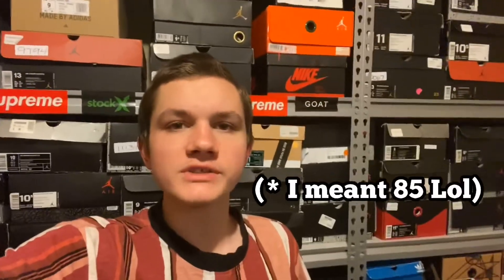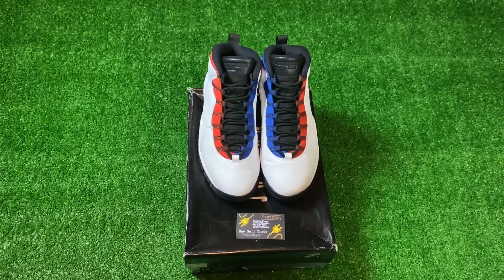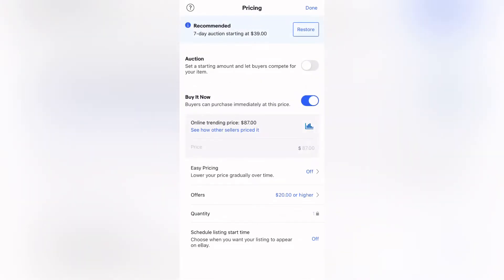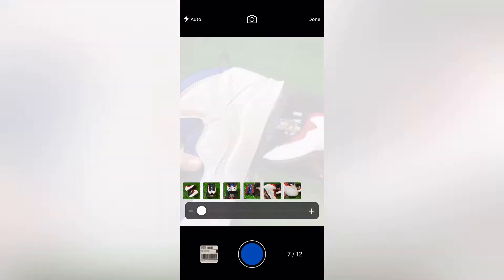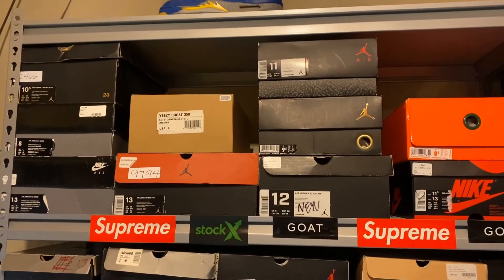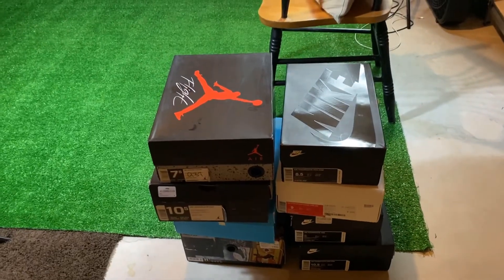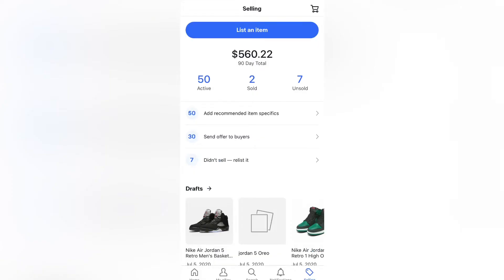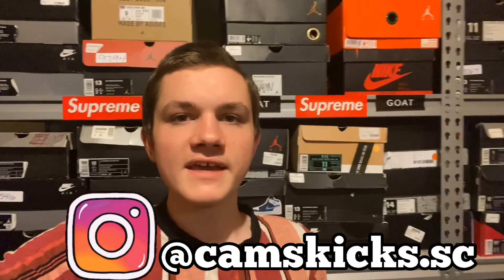Listing 85 Pairs Of Shoes On eBay! (A Day In The Life Of A SNEAKER RESELLER Part 15.)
In this video; I attempt to list 85 pairs of shoes for sale on eBay! Going to be uploading multiple videos a week!